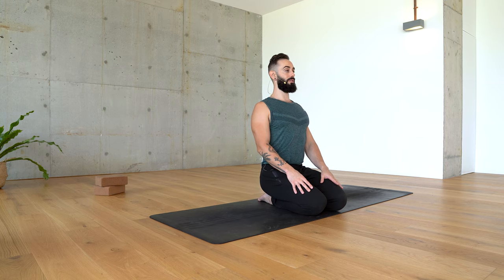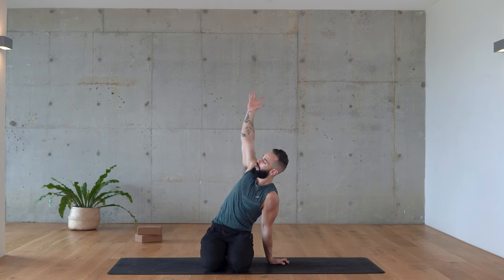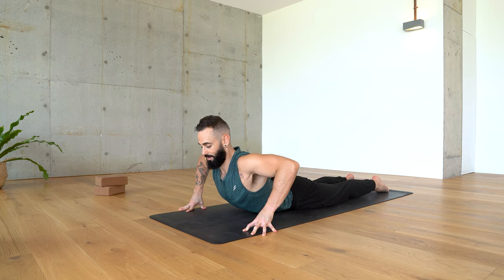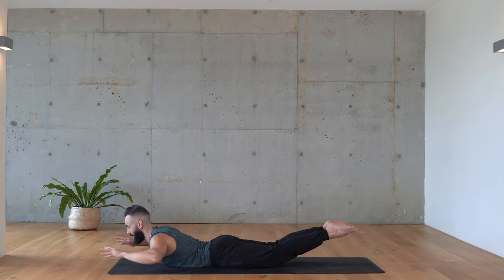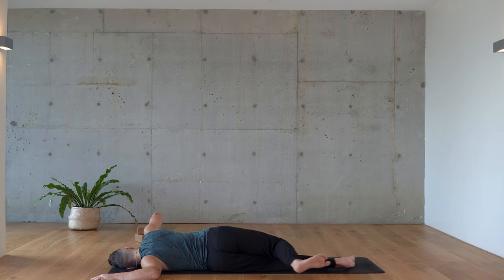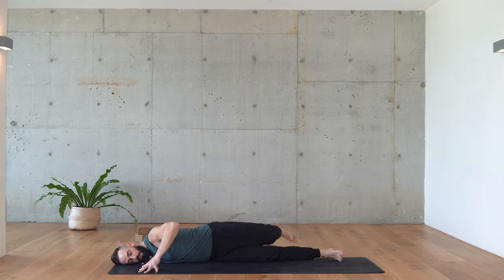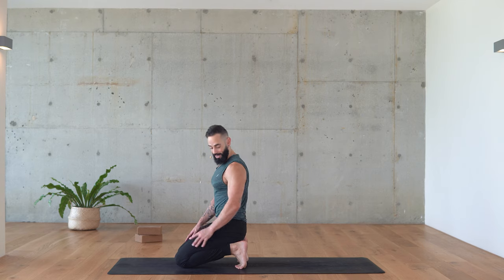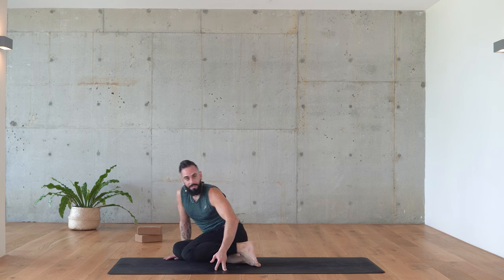Release Chest & Shoulders - Midday Desk Break Yoga | Sam Hann Yoga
Sometimes all you need if a quick bit of movement to help give you energy to power through the rest of the day.

In this practice we’ll work to broaden through the chest and shoulders to help counteract all the time you may spend at your desk editing YouTube videos 😉

Whatever the reason, unfortunately a lot of us spend majority of our days hunched over a computer desk, steering wheel or staring at a screen whilst on public transport.

This quick yoga practice will help to give relief and opening through the front body.

Thanks as always for practicing, let me know how you go in the comments section below. ✌🏽

(Minor audio problems when I’m on the belly, please watch the screen at this time for the visual cues)